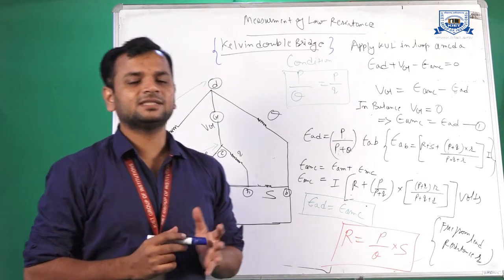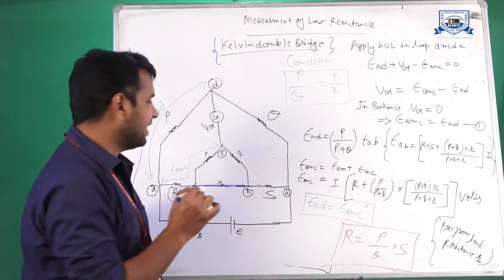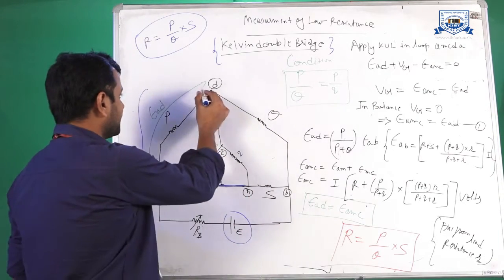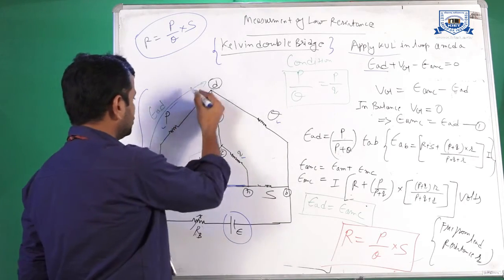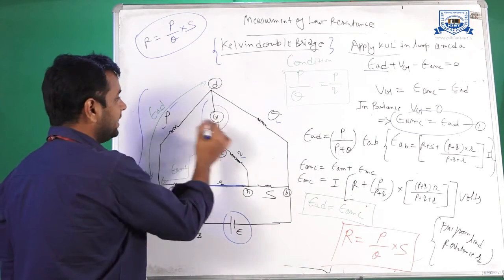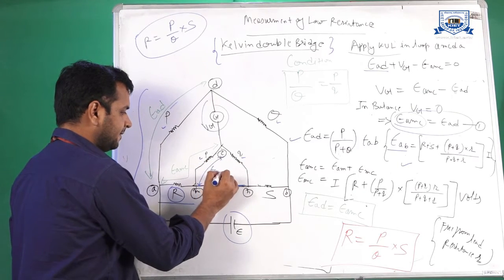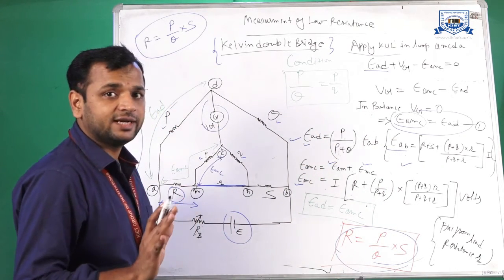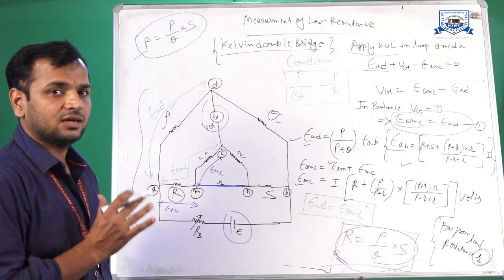Kelvin Double Bridge | Measurment and instrumentation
B.Tech_EI_5Sem | Measurment and instrumentation   | Topic|